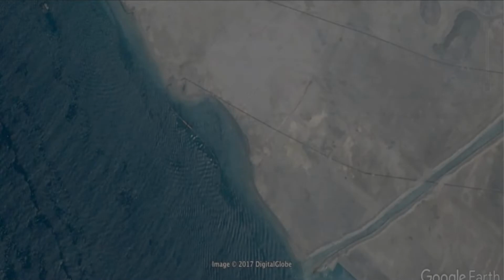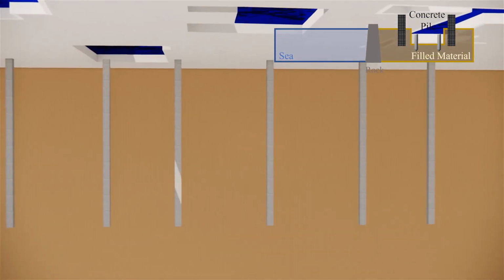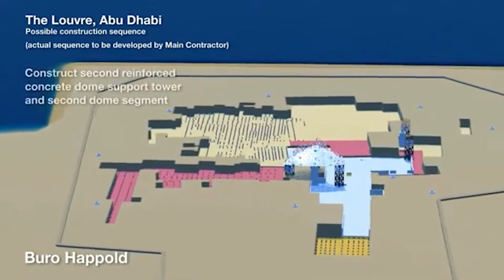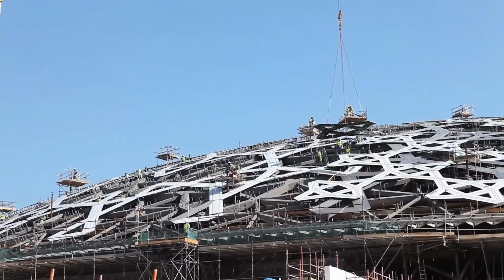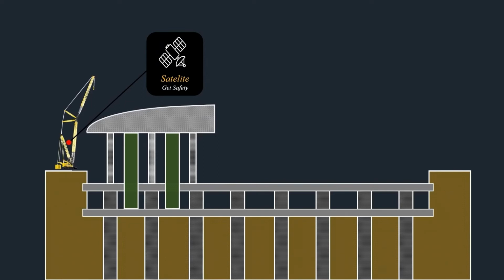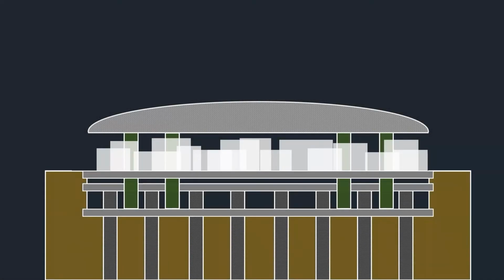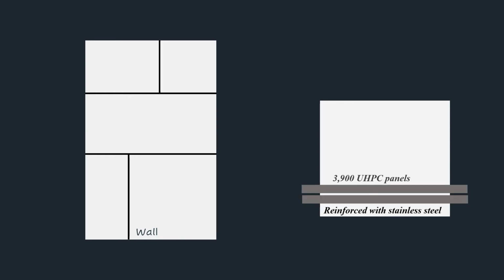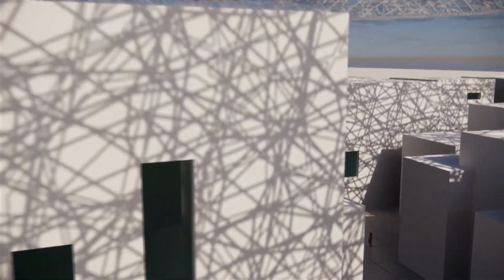TEAM3_Louvre Abu Dhabi_Week13